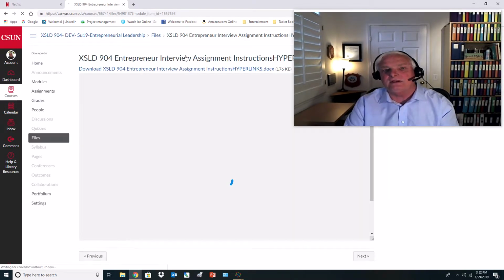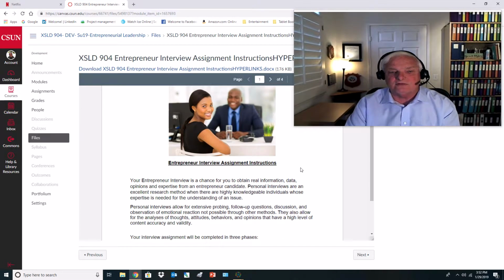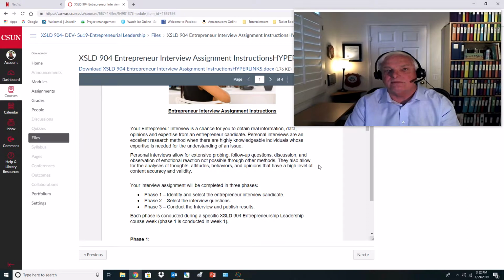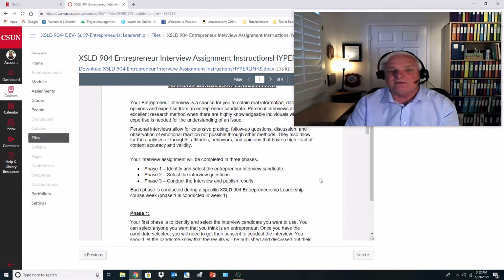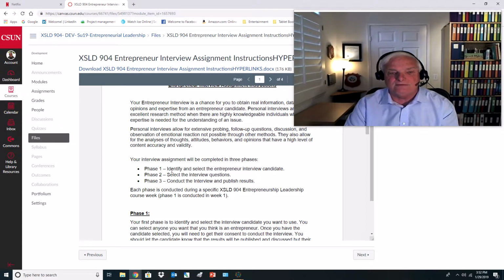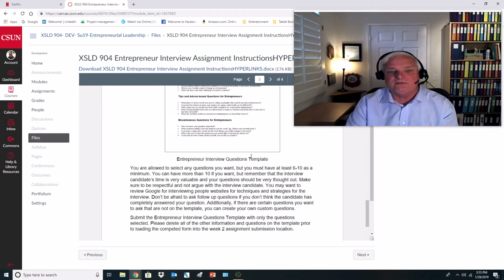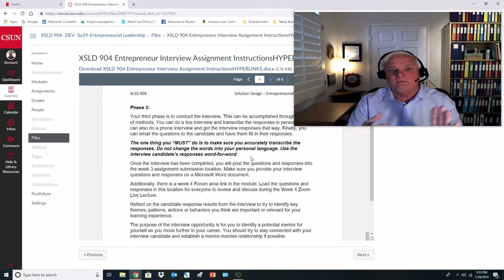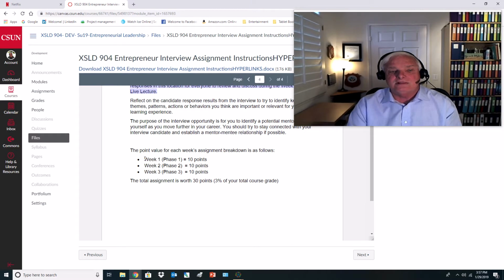XSLD 904 Entrepreneur Interview Assignment Video Introduction